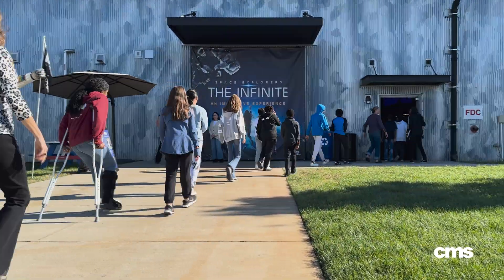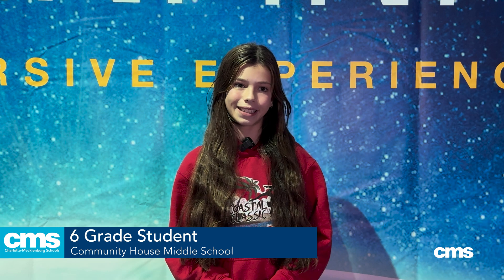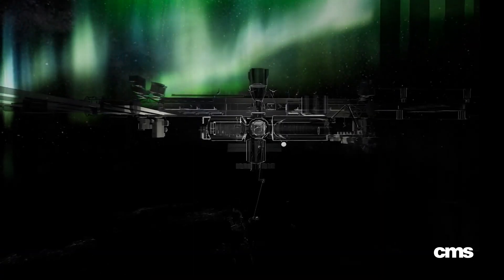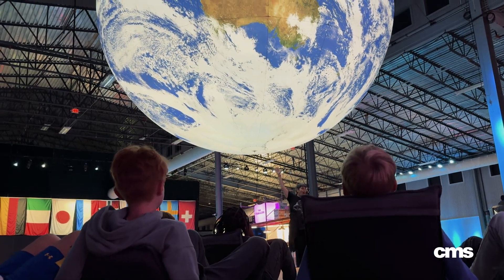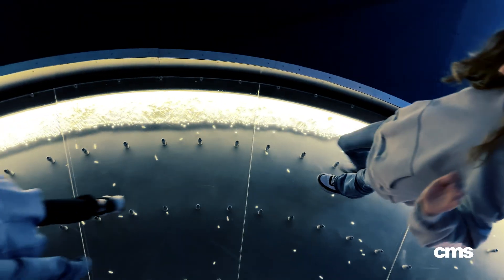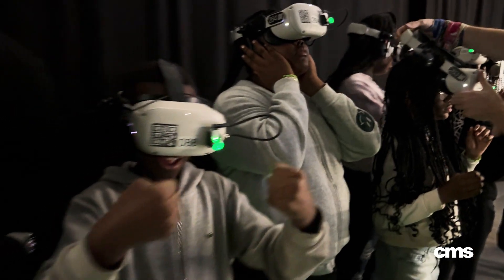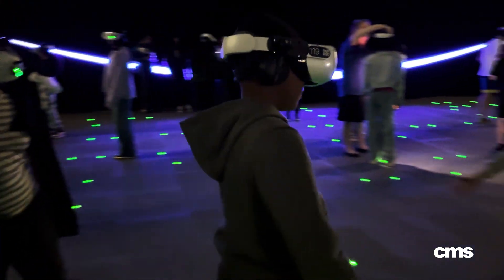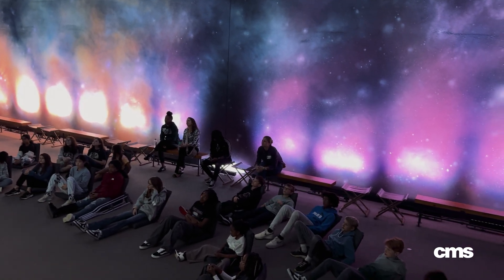CMS 6th Graders Explore the International Space Station in One-of-a-kind VR Experience!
In partnership with Blumenthal Arts and Blume Studios, we've launched a "moon shot" mission to bring Charlotte 6th graders to Space Explorers: The Infinite, the virtual reality experience that transports you 250 miles above the Earth and onto the International Space station!

Over the course of two months, this partnership project will allow every Charlotte-Mecklenburg Schools 6 grade student to experience this unique, full STEAM exhibit with state-of-the-art virtual reality technology, hundreds of hours of 360º video footage in space, as well as other multi-sensory elements inside the venue.  Beyond their visit to the exhibit, Blumenthal Arts has provided the schools with a 50 page supplemental study guide to enhance and continue the lessons built upon this experience.  This study guide includes extended learning opportunities in math, science, and physical education.

The magnitude of this exhibit and its impact upon the students is something that can really be understood by experiencing it yourself.  Take a look as we give you an INSIDE look at this OUT OF THIS WORLD, student field trip!

We encourage our community to participate in this partnership any way that they can.

Charlotte-Mecklenburg Schools (CMS) is committed to providing exceptional education and support to over 140,000 students across 180+ schools in the greater Charlotte area.

to learn more about our school district, academic programs, initiatives and how to enroll